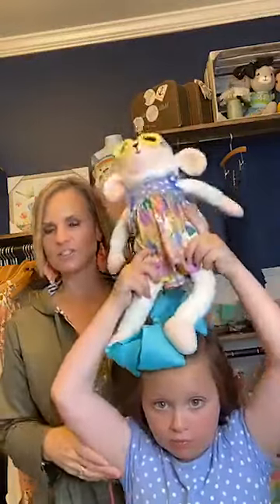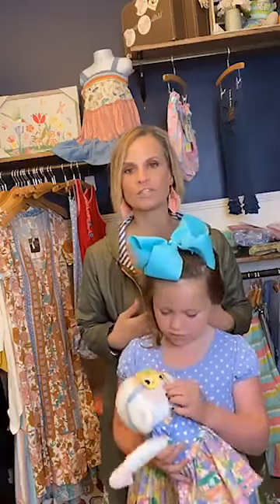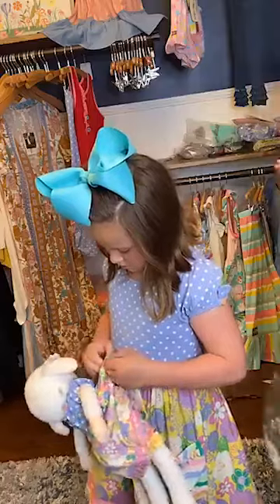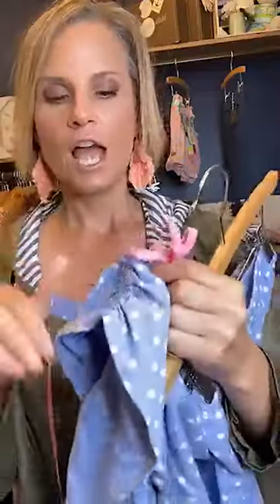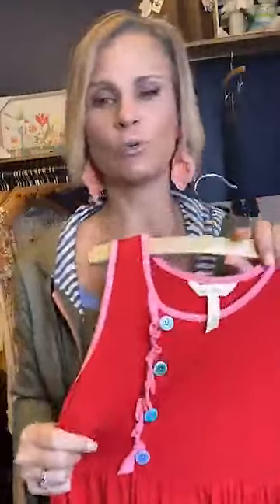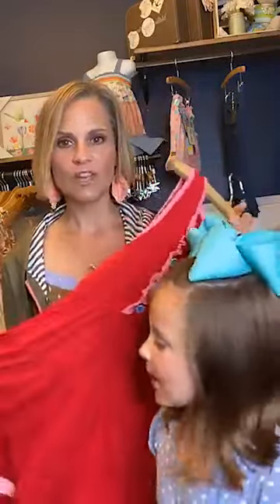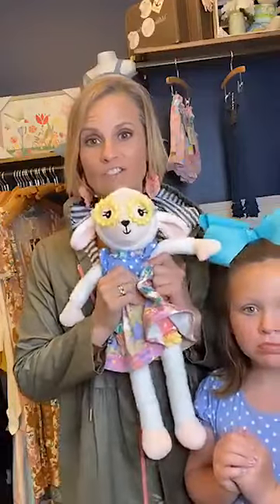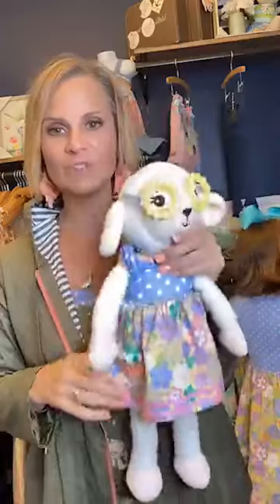10000000 714150592757476 5807902676169319833 n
Favorites from Let's Go Together, Spring 2020